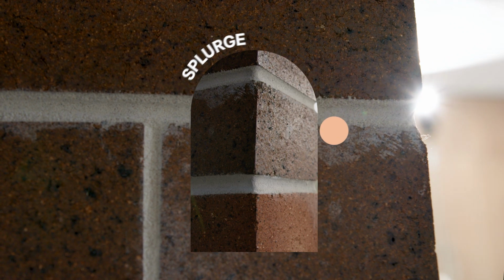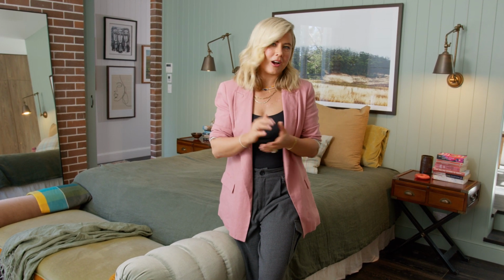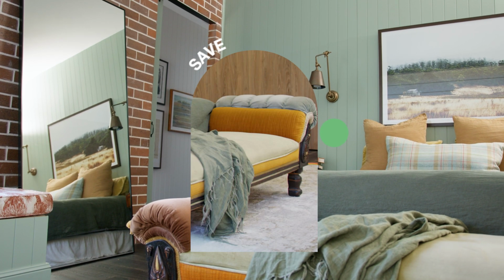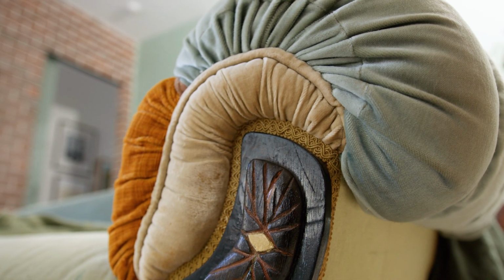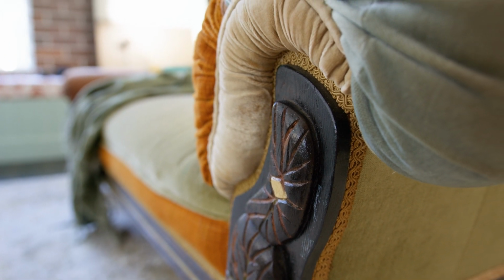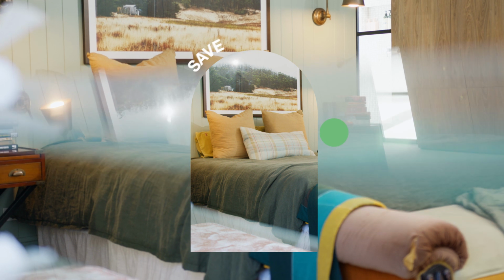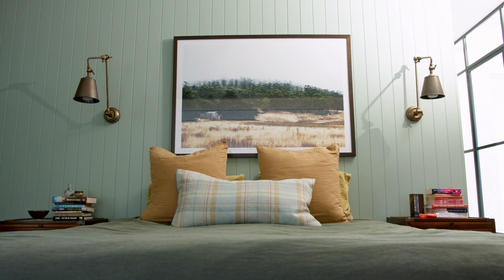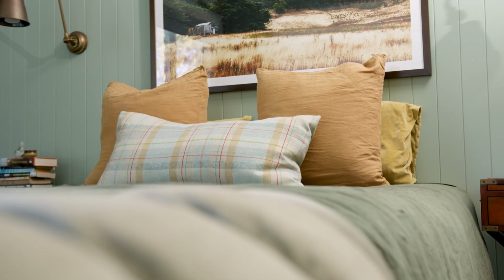Splurge or Save with Carlene Duffy | Bedroom | Domain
Designer and renovator Carlene Duffy is open to the idea that a space is 'never finished' - here she takes us through where she splurged and saved in her bedroom. Read more from Carlene about renovating on a budget